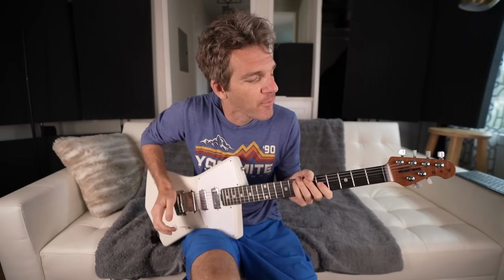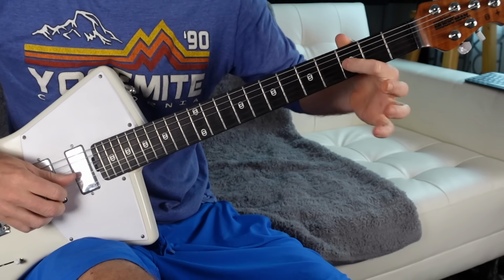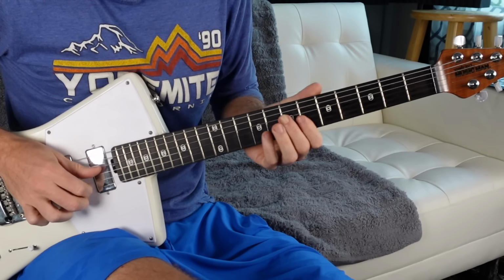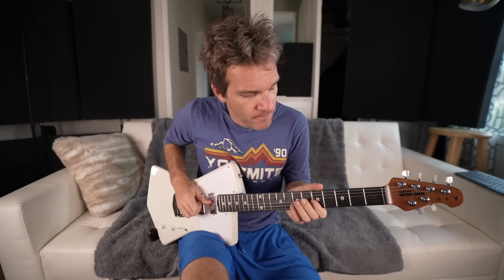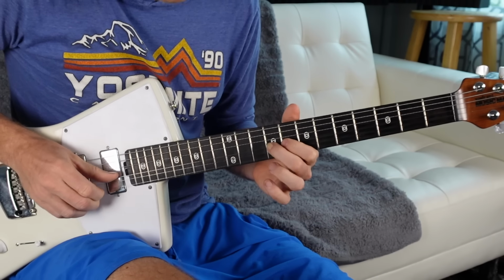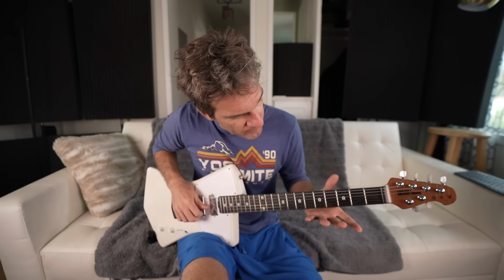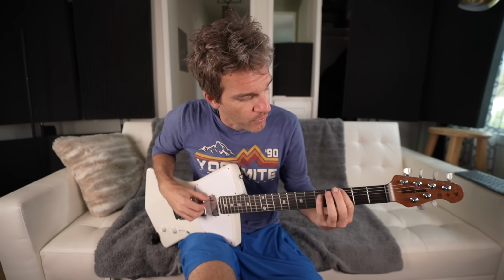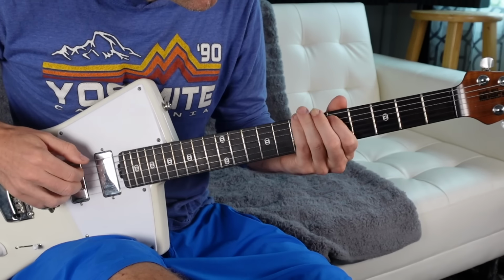An Intermediate Guitar Lesson to Tie It All Together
Comprehensive intermediate guitar lesson about combining all the stuff you already know! Check out the wireless gear: